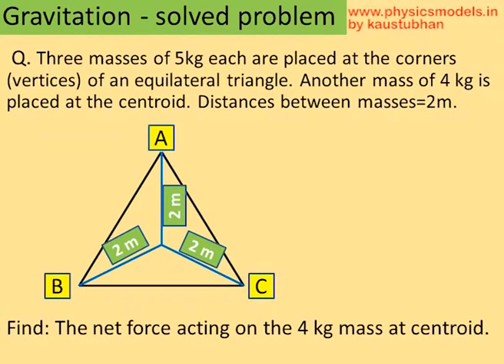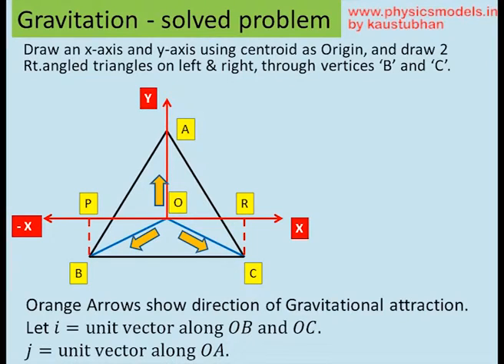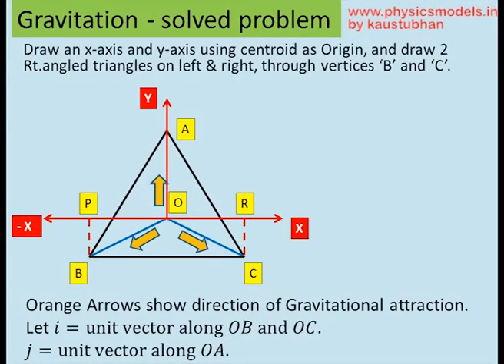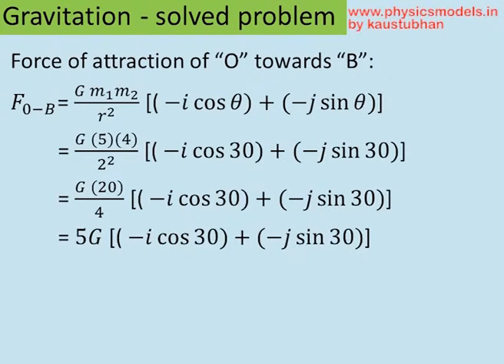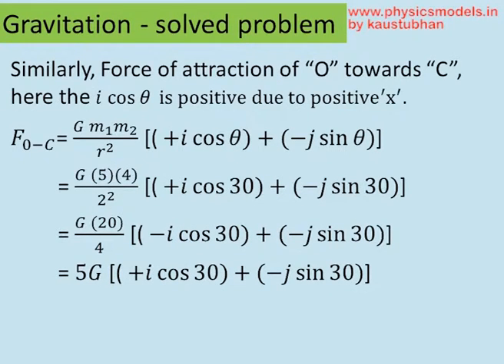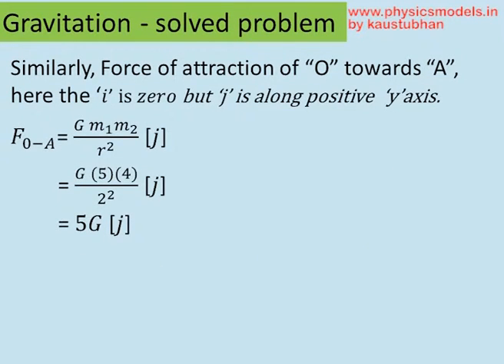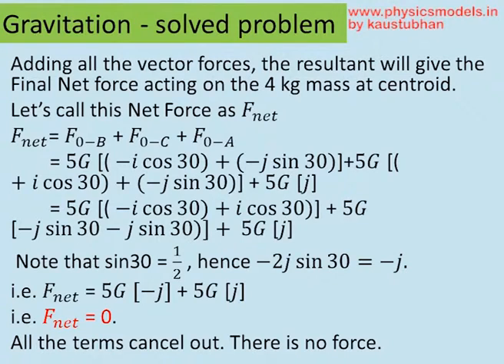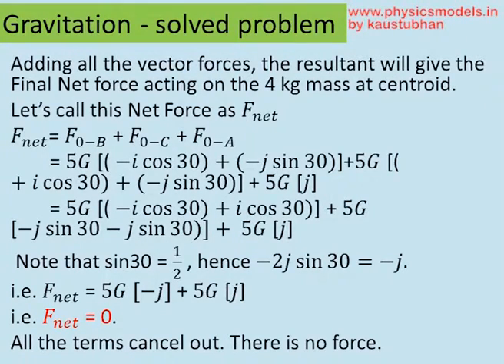Gravitation- solved problem- 2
Hi. This video explains a solution to a typical problem of Net Gravitational Force of attraction acting on a mass placed inside a triangle, when there are masses placed at the 3 corners of a triangle.